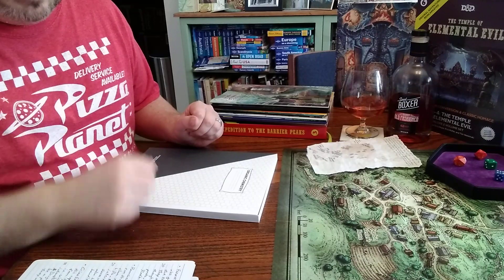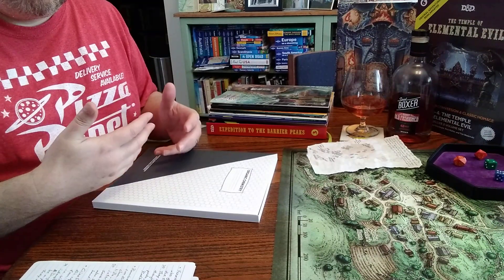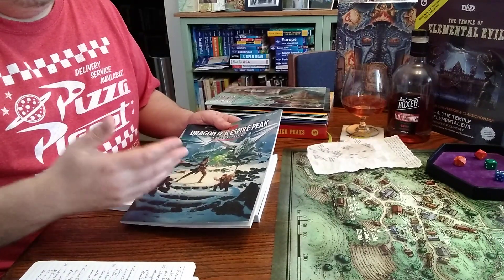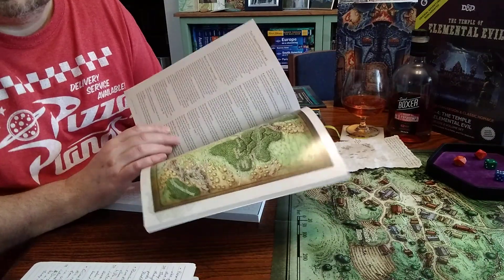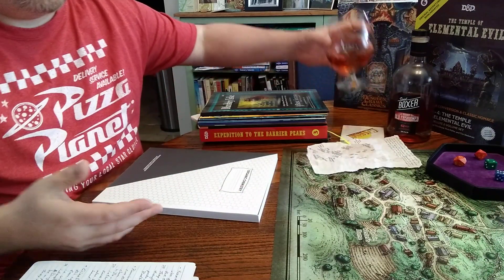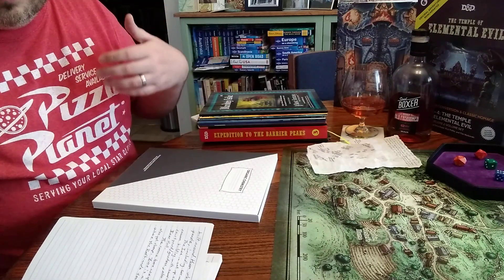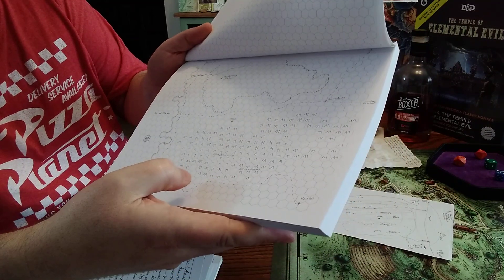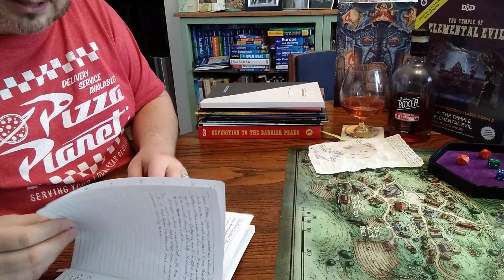Preparing a Local Area for a Sandbox Game (DCC)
Hi!  I'm Matt.  I'm an independent author, movie buff, intrepid traveler, and tabletop RPG enthusiast.

Amazon Wishlist

Video Notes

In this video, I do some prep work for an upcoming "open table" Dungeon Crawl Classics game, focusing on the "local area."